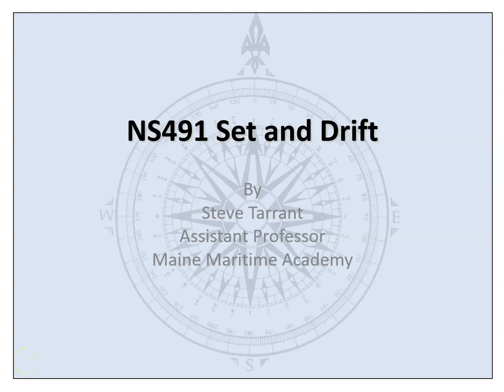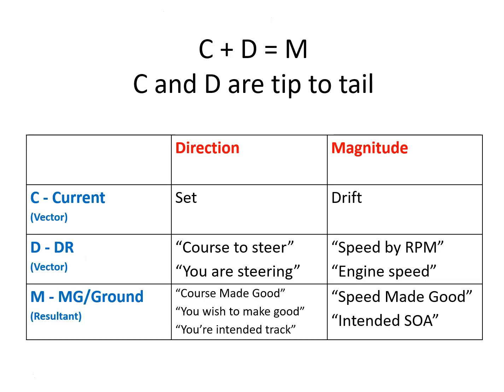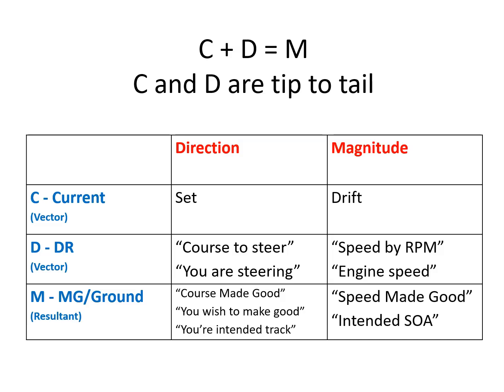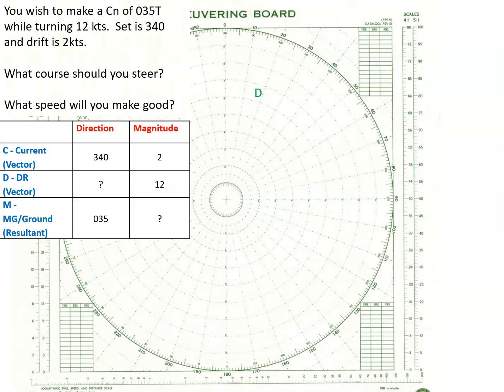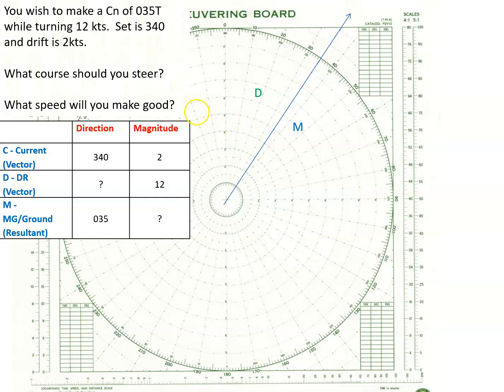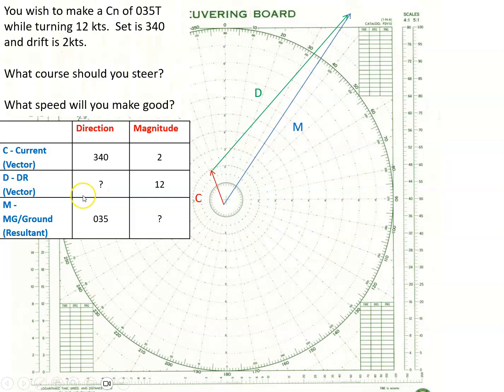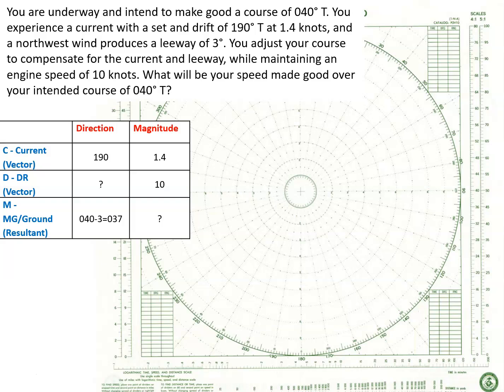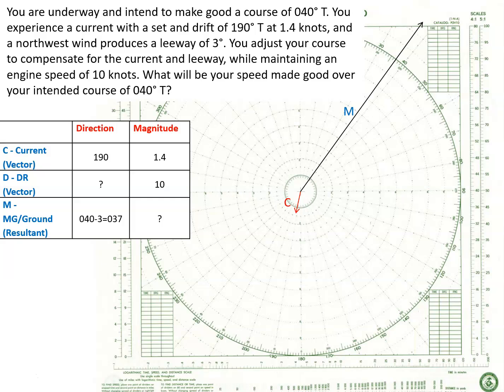Set and Drift - Calculating Course to Steer and Speed Made Good when compensating for a current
Calculating Course to Steer and Speed Made Good when given a current, a DR speed and a desired Course to Make Good using a Maneuvering Board

0:00 - Introduction and terminology
3:54 - Example without Leeway
11:40 - Example with Leeway